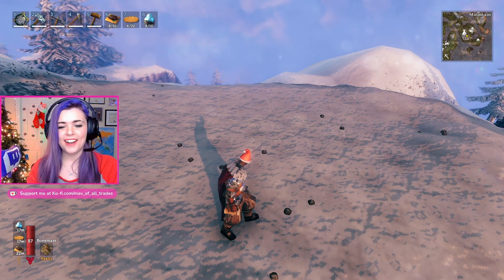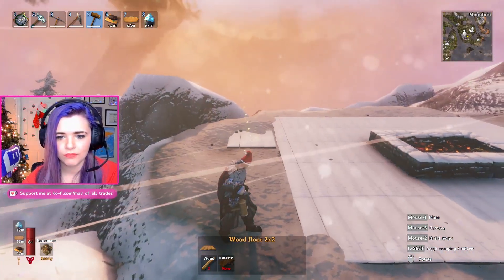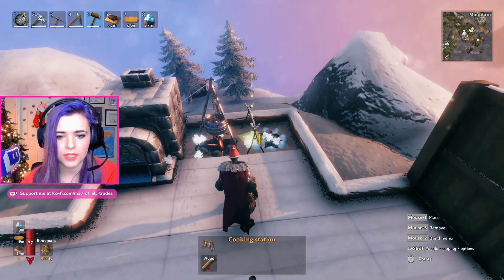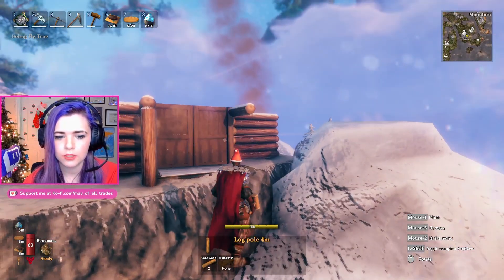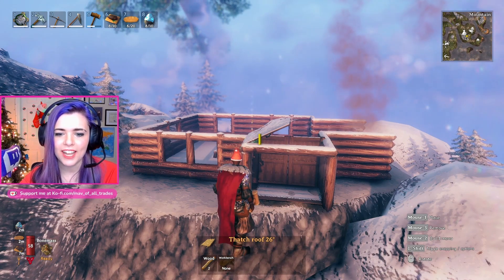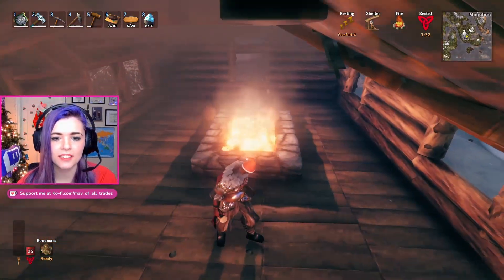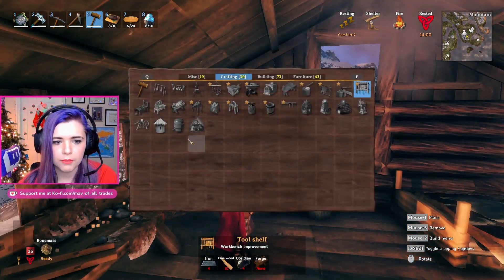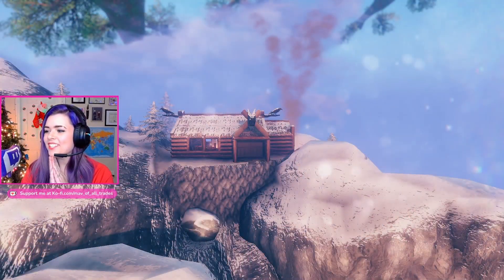Building a Disaster Mountain Cottage in Valheim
First attempt at a no mistakes challenge in Valheim!

For more Valheim content watch me live @twitch.tv/mav_of_all_trades